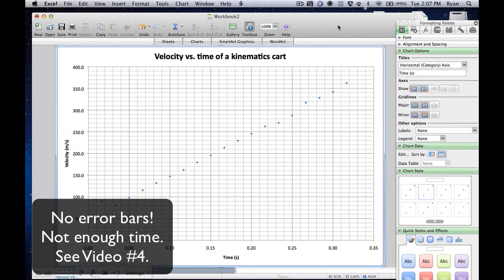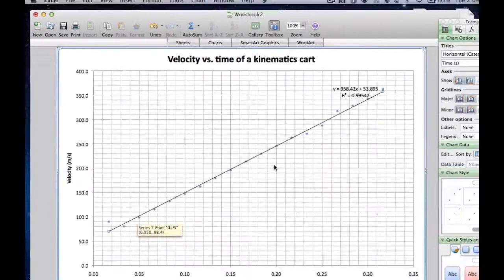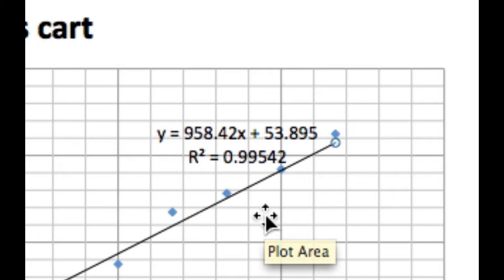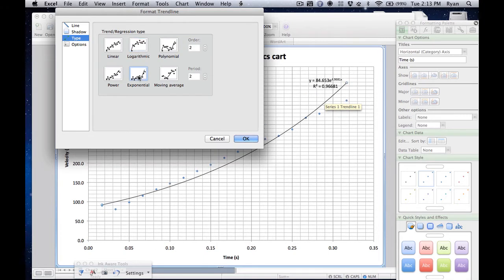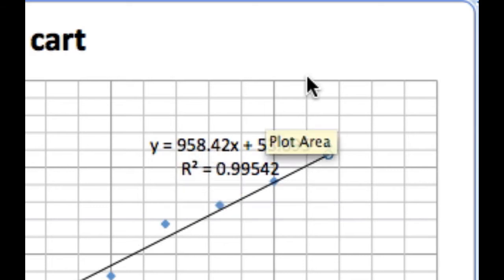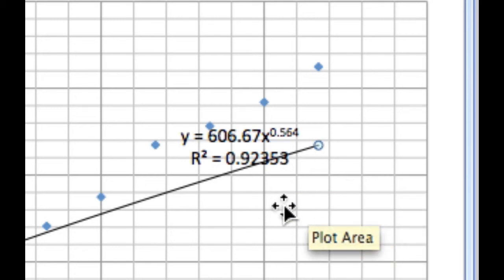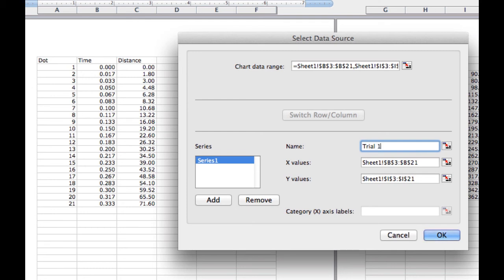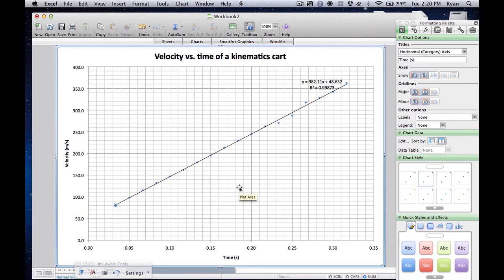Excel and Graphing #3 - Line of Best Fit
How to use Excel in high school science to make good graphs for lab reports.
In this video, we look at making and formatting the line of best fit, and how to decide which line of best fit type works for your graph.